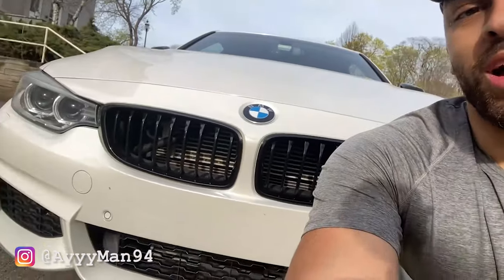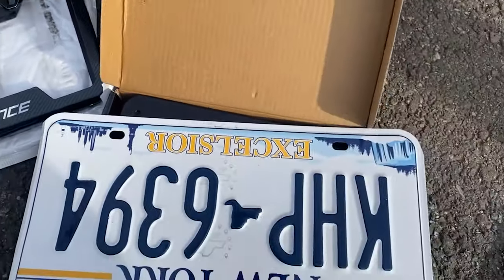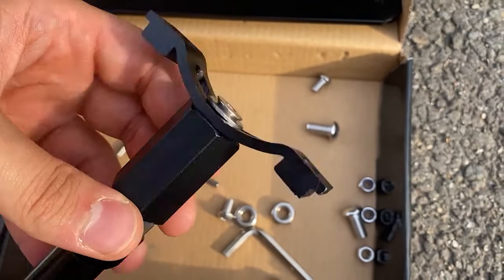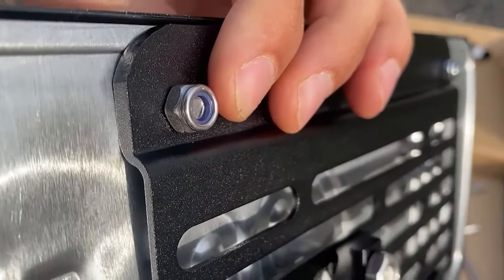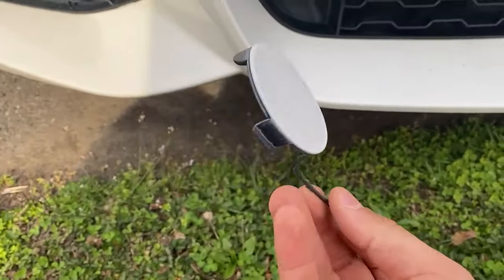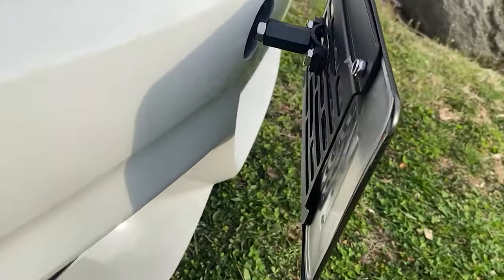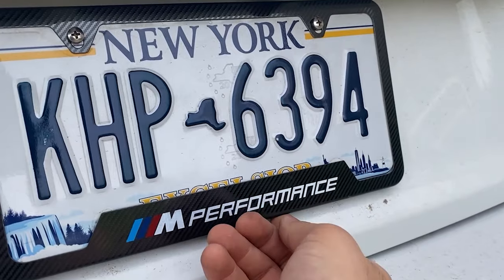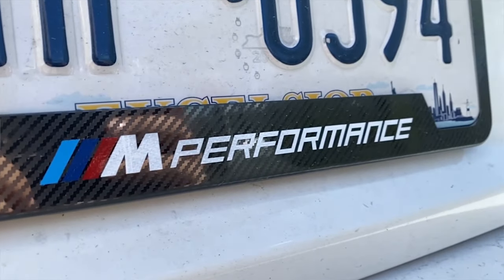FINALLY LEGAL AGAIN! // Installing a front license plate mount on my BMW 435i (F32)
How to install a drill free front license plate mount and license plate frame on your BMW 4 series. Mine is a 2015 BMW 435i F32.

Rear diffuser
Carbon Grills
Heat shield
Red start button
OBD adapter for BimmerCode/BimmerLink
Clear side markers
Smoked out side markers
V Brace Cover